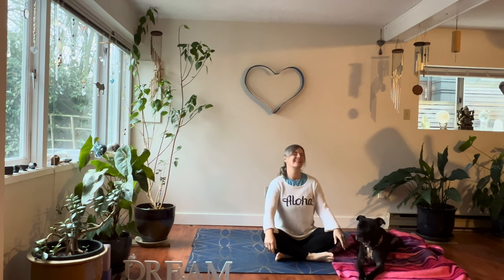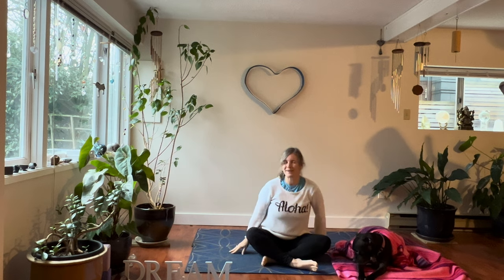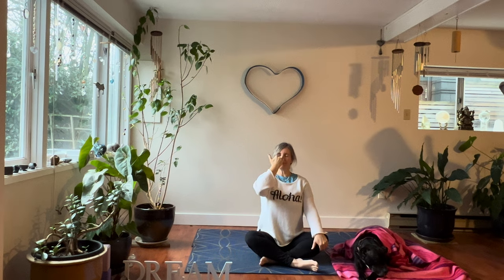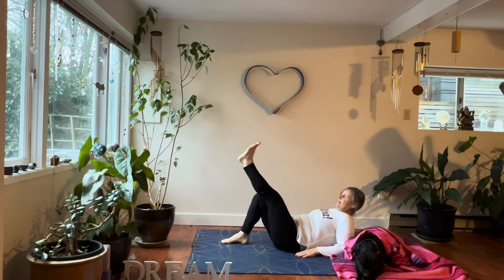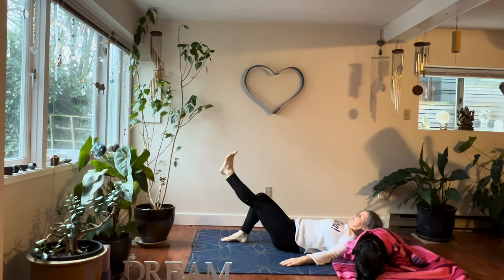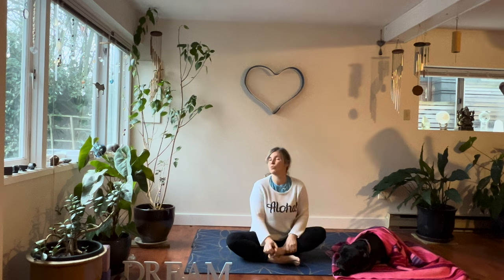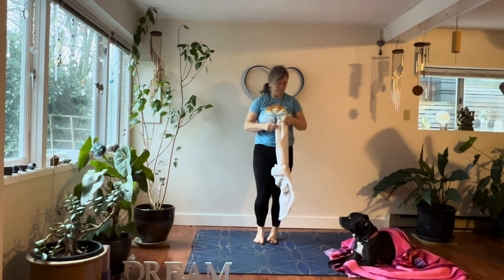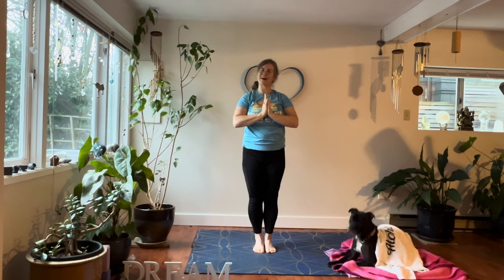Pisces ♓️ Zodiac Yoga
This is a fun and sweet yoga session to honour the Pisces constellation. Join me @yogawithnicolespirit and Puka dog for some lovely energy and yoga to warm your soul and bring you inner peace.❤️💕⛎